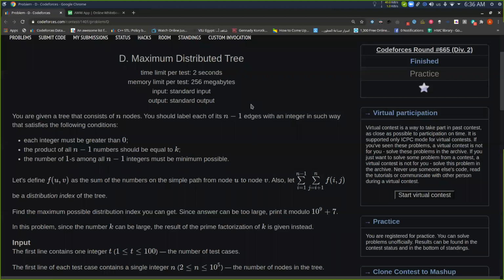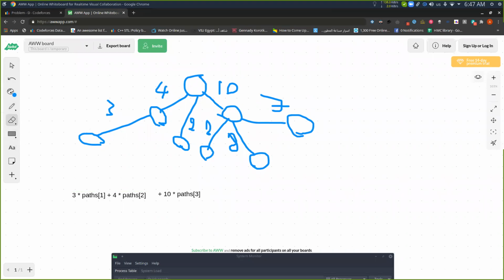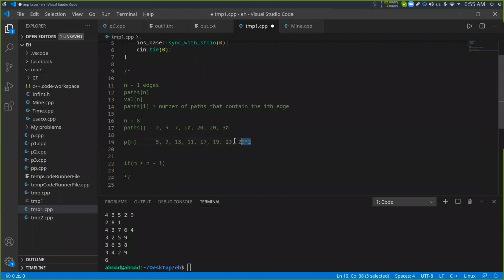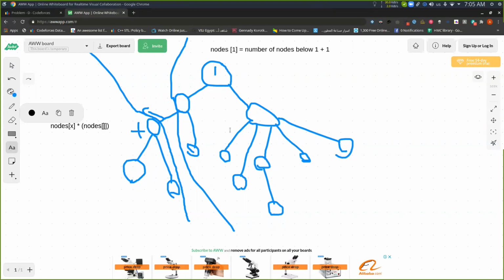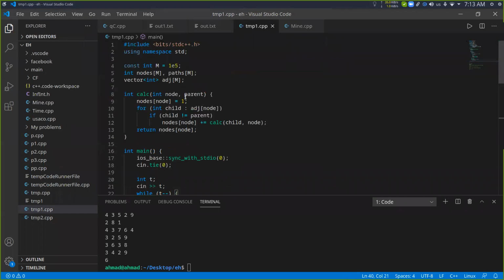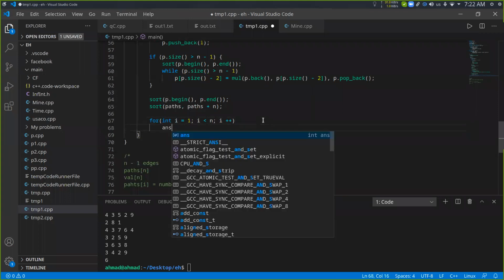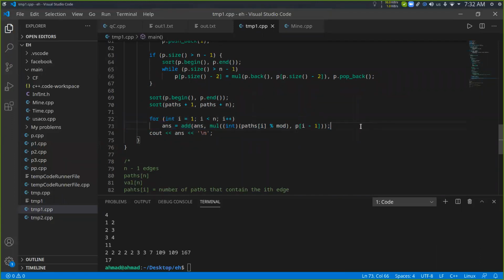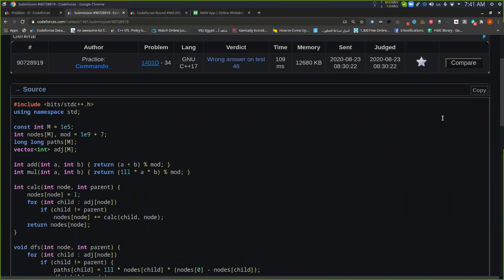learnbay.io | Data structure and algorithms online course | system design & Low level design course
Learnbay.io | Data structure and algorithms | Competitive Programming | Advance problem solving.

Learnbay Provides competitive Programming online course for software Engineers and fresh graduate those who are interested to attend programming competition and targeting for interviews in companies like Microsoft,Facebook,Google etc. Our course content is designed by experts to match with the real world requirements for advance level.Crack online competitive programming challenges, Mastering competitive programming online through this course.

PREREQUISITE KNOWLEDGE
C, C++, JAVA, C#, Python & Data structure and algorithms

Welcome
Get an overview of your program. Meet your instructors and refresh your data structure and algorithms skills. ( gear up for Competitive Programming online course)

Advance Data Structures
Learn and implement advance data structure which includes graph, Sufix array, suffix trees, suffix autometa, dictionary etc.

Advanced Algorithms
Build on your programming skills by learning advance algorithms, like game theory, permutation , combination , linear algebra, Number theory, greedy algorithms, flow networks and string algorithms.